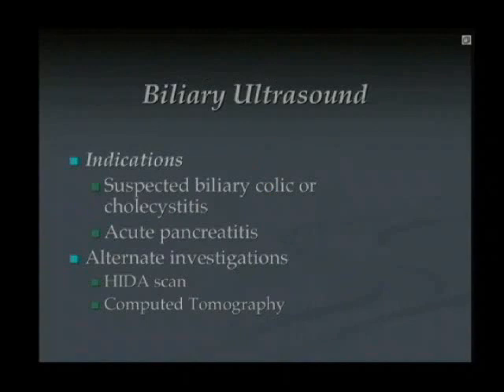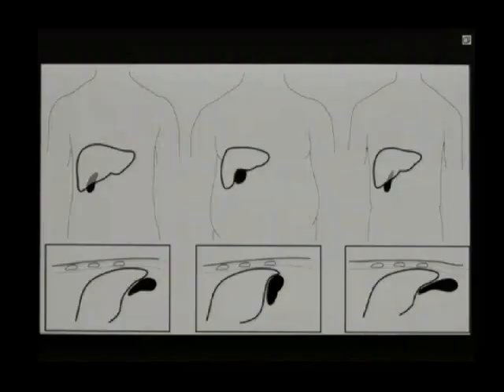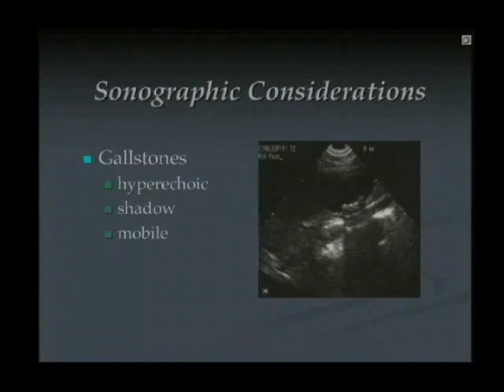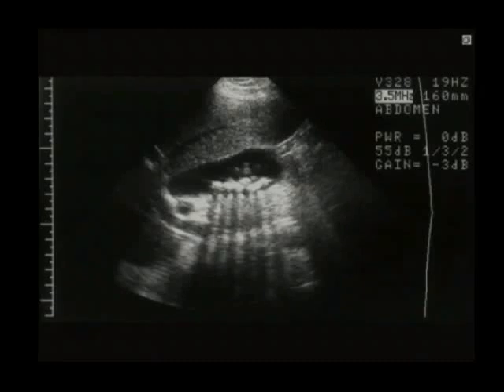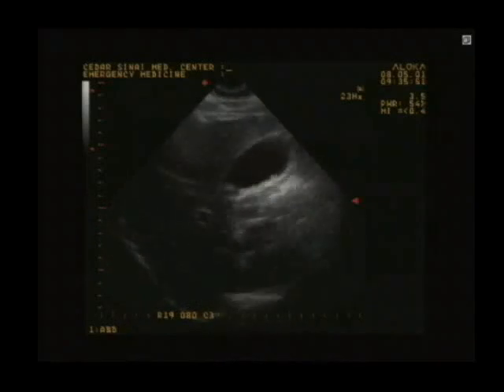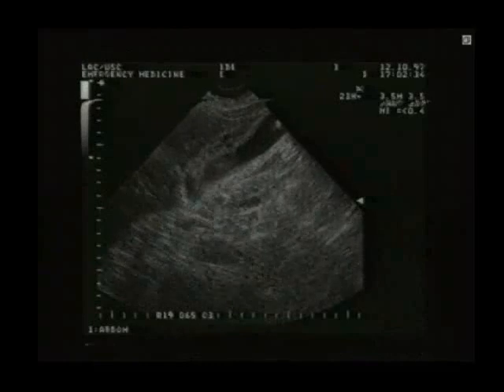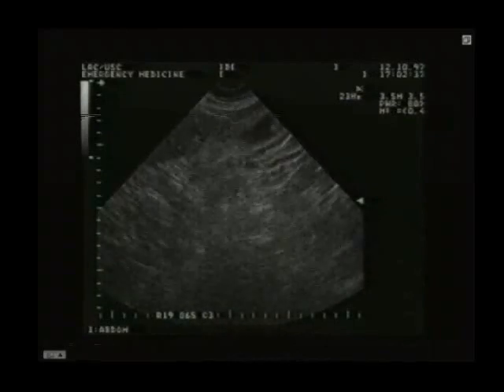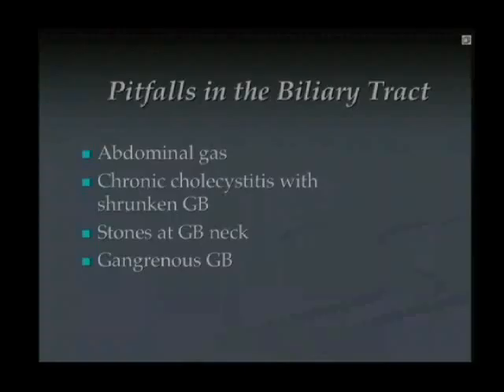Biliary Tract Ultrasound CMEDownload